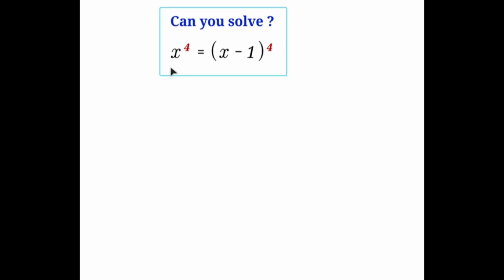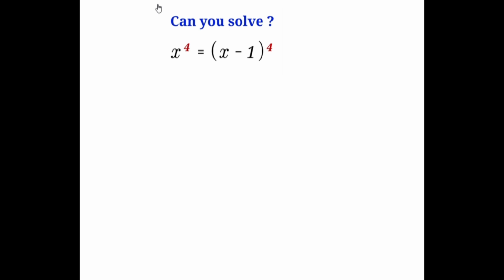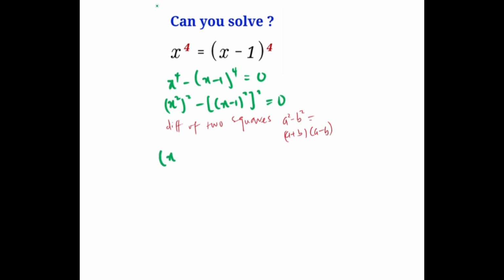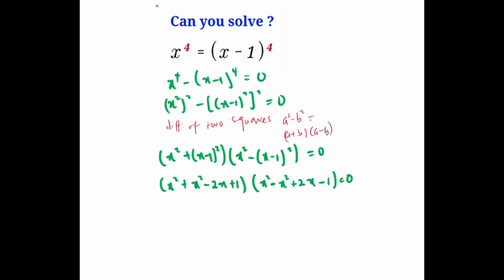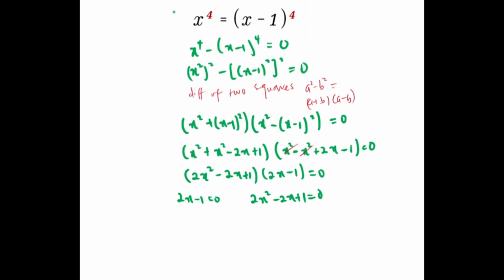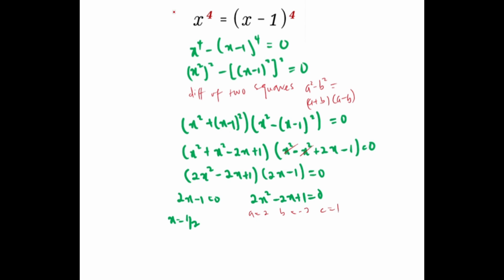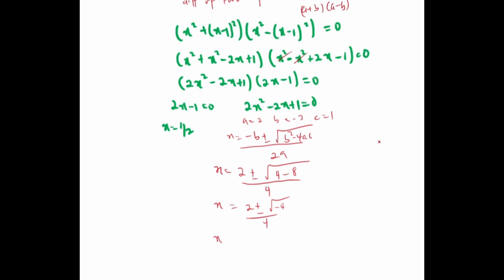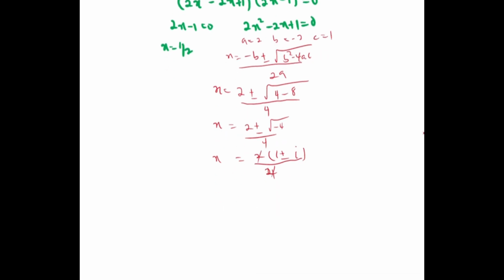Olympiad Mathematics: Expert Tips and Tricks